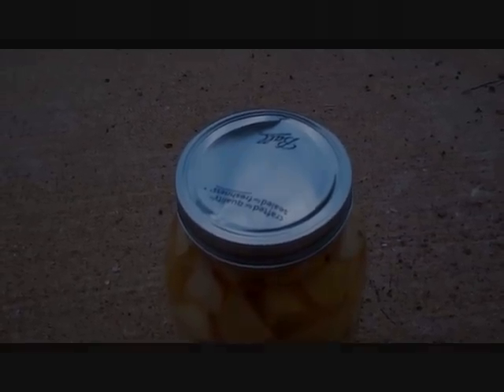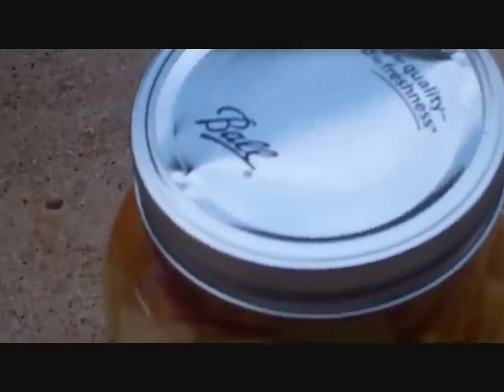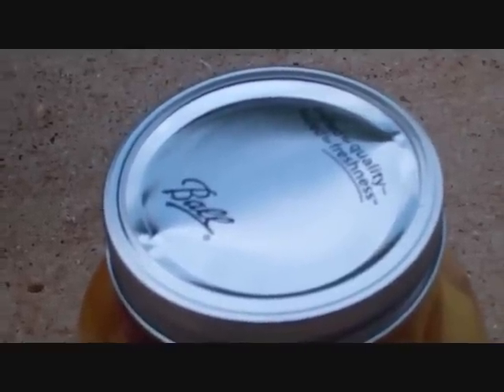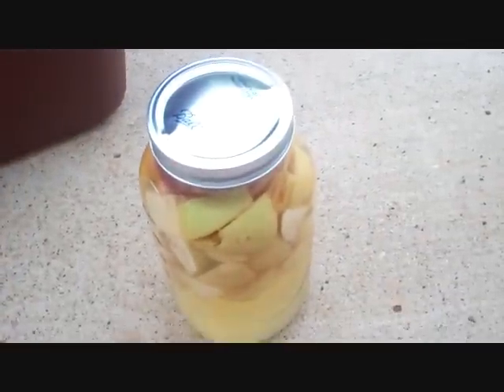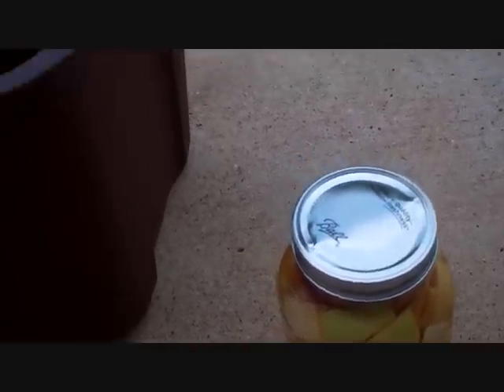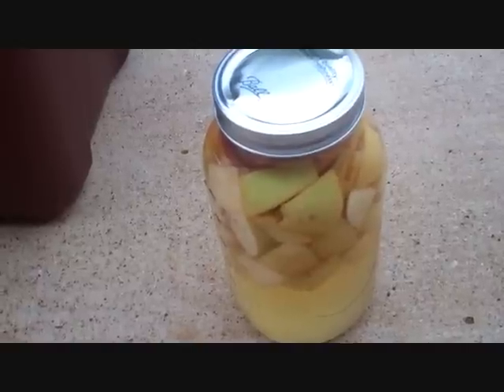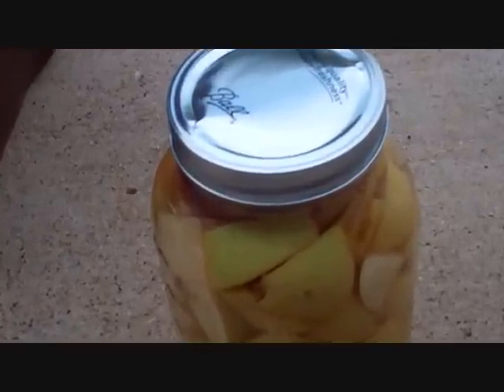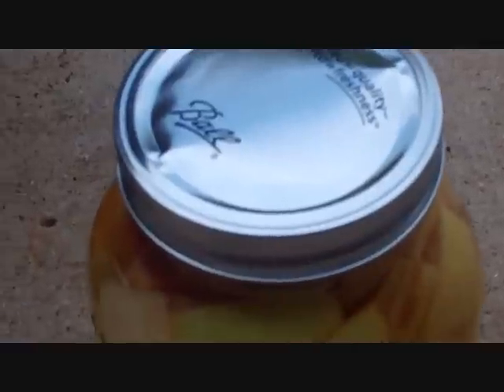MAKING HOMEMADE PEAR WINE (HOOCH UPDATE)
Making Homemade Wine is easy. I'm making a batch of Homemade Fruit Wine. Specifically, I'm making some Homemade PEAR Wine. This is a (Part 2) Update on the Pear wine I made... or as I call it... Pear Hooch.
I HIGHLY RECOMMEND YOU KEEP THE LIDS LOOSE OR USE AN AIRLOCK LIKE THESE:
THERE HAVE BEEN INSTANCES WHERE JARS HAVE BURST BECAUSE THE LIDS WERE TOO TIGHT.
You can also use a (non-powdered) latex glove stretched over the lid to expand with the released CO2.
Be Careful...!
alan

Link to 6.5 Gallon Big Mouth Bubbler
Link to Super-Klear KC
Link to Siphon Hose
Link to Sterilization Powder
Link to Airlocks and Rubber Stopper Set
Link to Stainless Steel Canning Funnel
TexasPrepper’s Greenhouse e-Book on Amazon